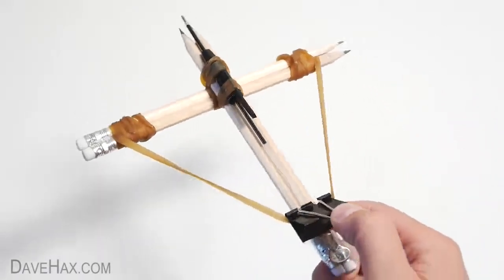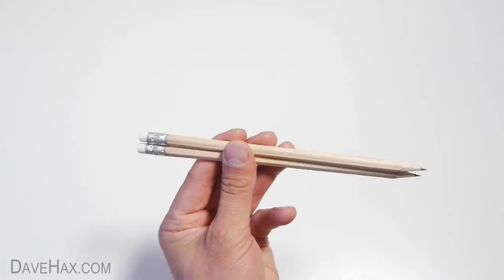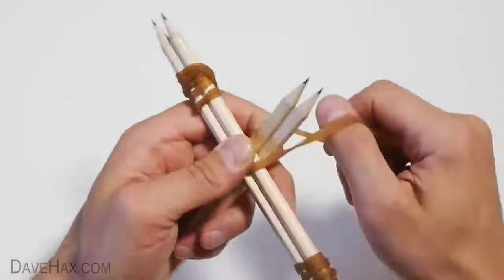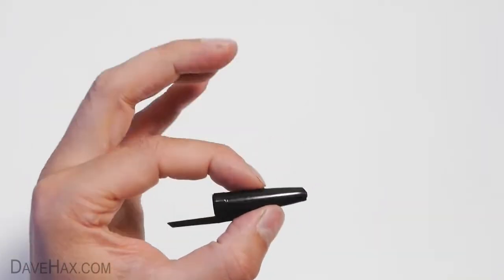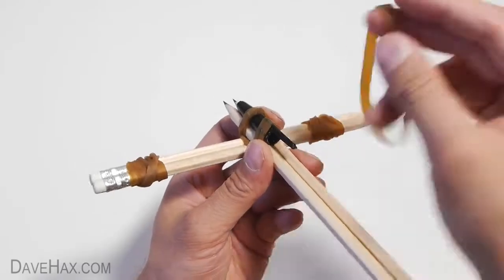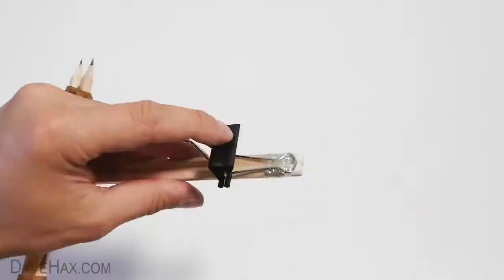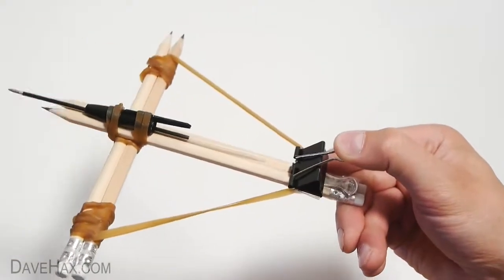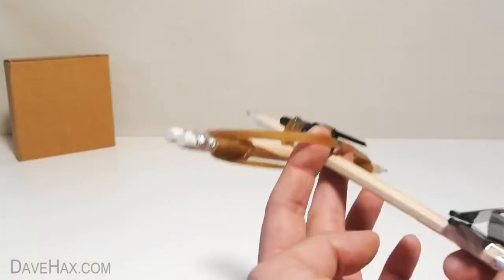How to Make Office Supplies Crossbow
How to make an office supplies crossbow. Fun and simple mini toy to make from stationary. Bored at work? This simple tutorial will show you how to turn a selection of office supplies into an amazing crossbow Toy. Try making a target out of an old cardboard box and challenge your colleagues to a little target practice!
How To Make Fun Things -

Food and Cooking Hacks -